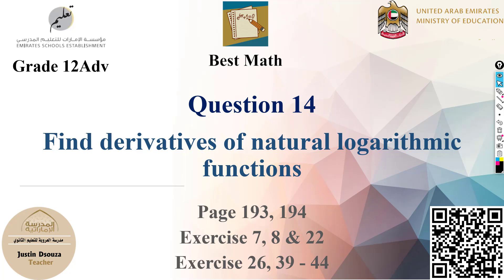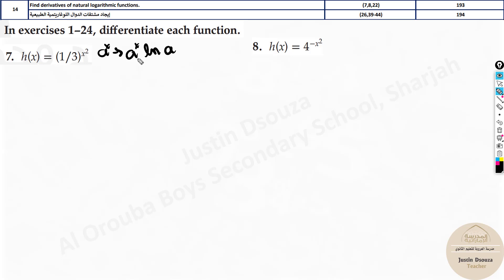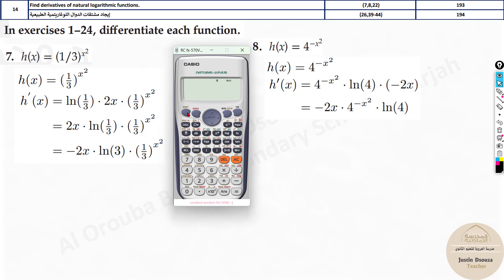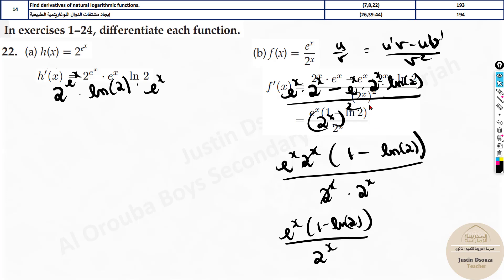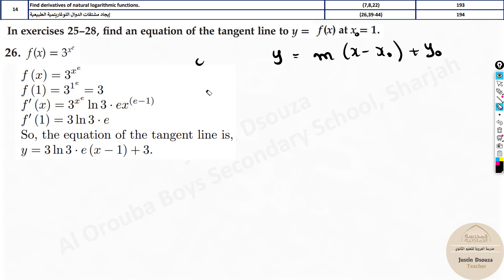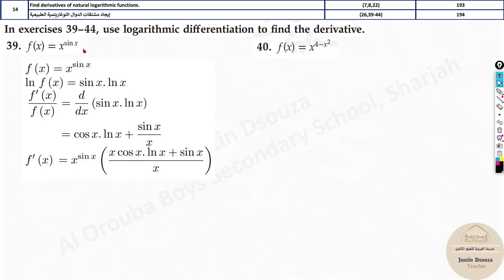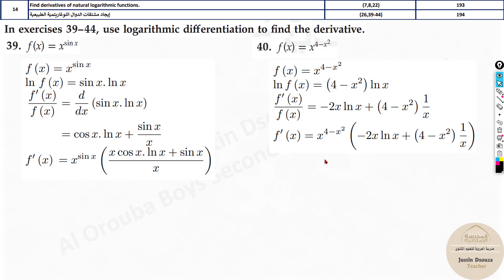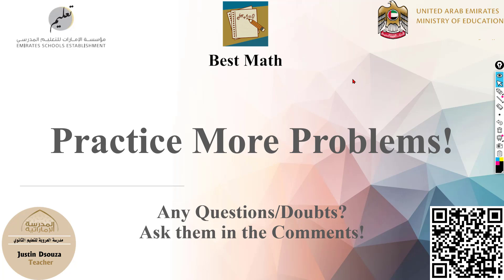G12A Question 14 Find derivatives of natural logarithmic functions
G12A EOT Question 14 Find derivatives of natural logarithmic functions